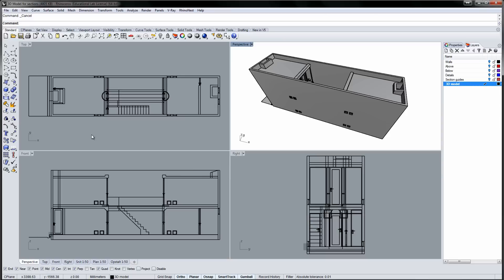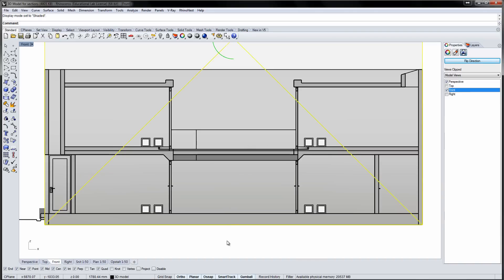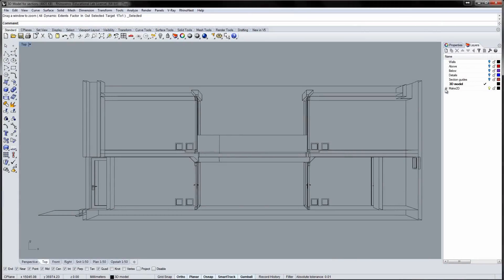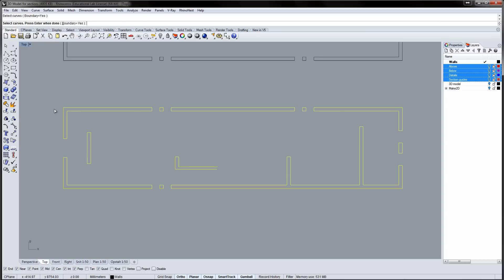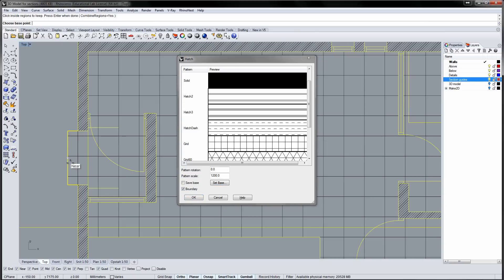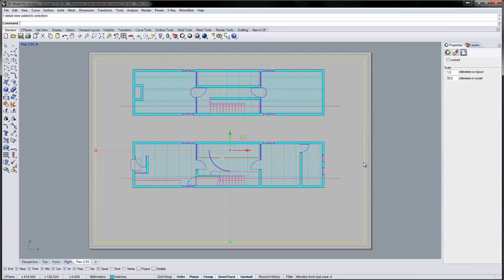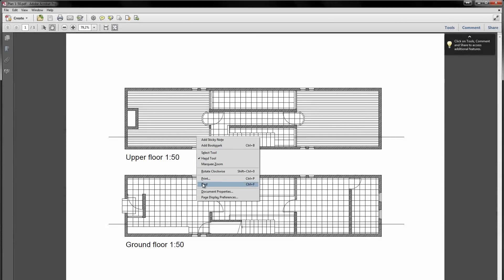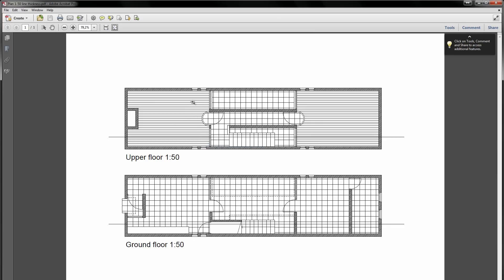Azuma House Part 4 of 4: Sections, hatches and layout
0:01 Section
0:21 Clipping plane and Make2D'
2:22 Hatches
4:39 Layout and print